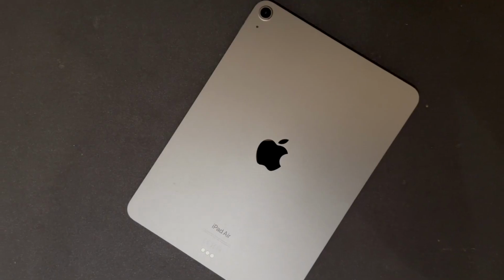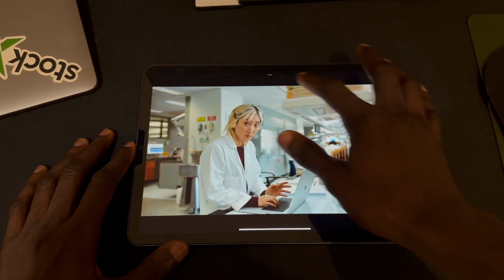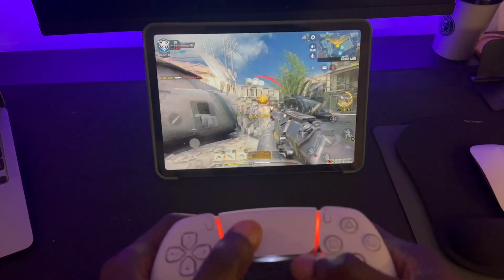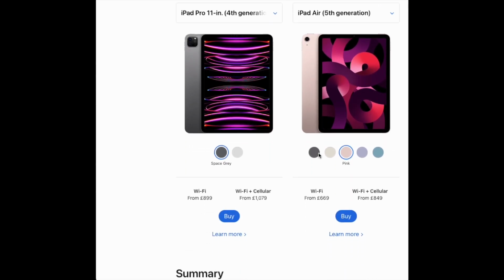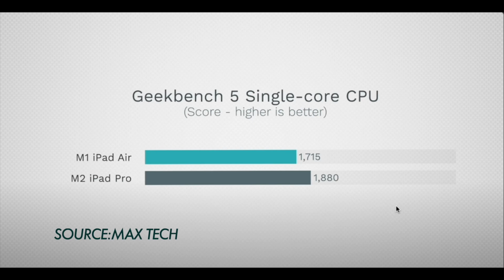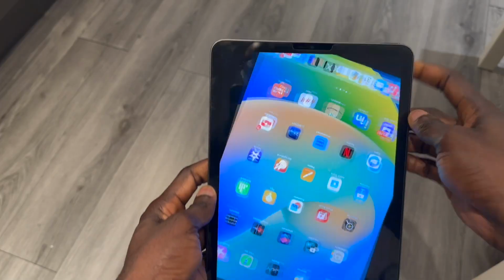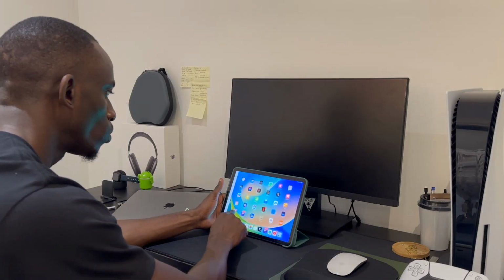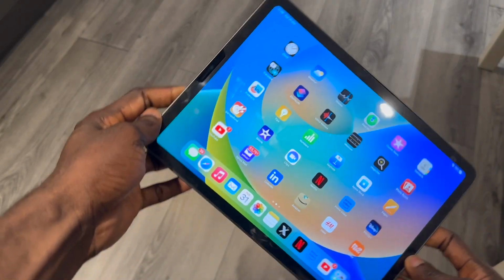iPad Air 2022 M1: My Impression and Comparison.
In this video, I talked about my impressions of the iPad Air 2022 with the M1 chip in this video after using it for a few days. I also compared the iPad Pro with the iPad Air and shared my thoughts on it.

Instagram - Lumi (@lumi_benj) / IG.com
Twitter - | Lumi (@lumi_benj) / X

0:00 | Intro
1:30 | M1 Chip
2:11 | Split Screen Feature
2:26 | Facetime Camera
2:53 | Gaming
3:11 | Apple Pencil
3:53 | Touch ID
4:34 | Price v iPad Pro
4:53 | Battery v iPad Pro
5:11 | iPad Air v iPad Pro
7:37 | Thoughts
9:33 | Outro
10:16 | Conclusion